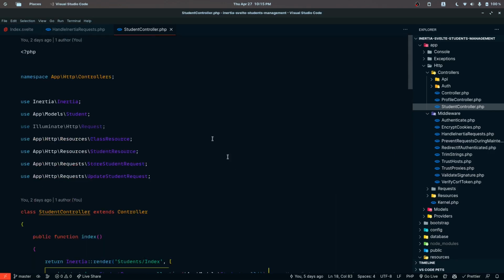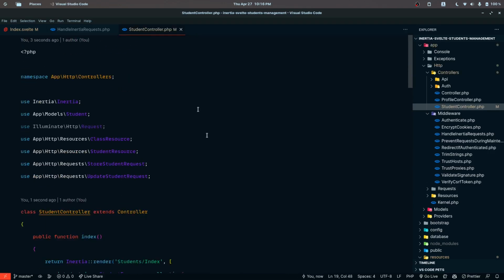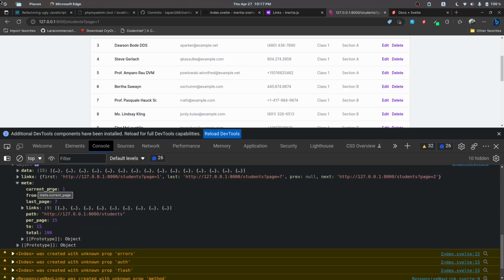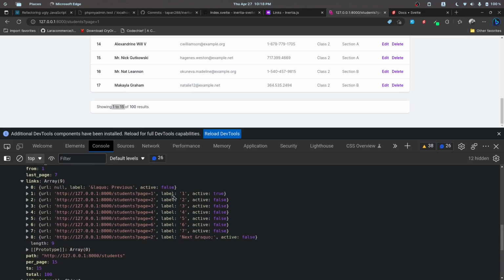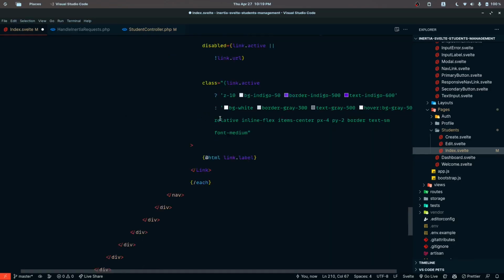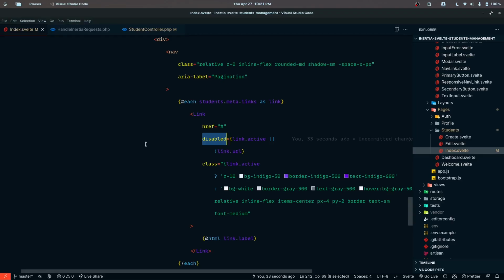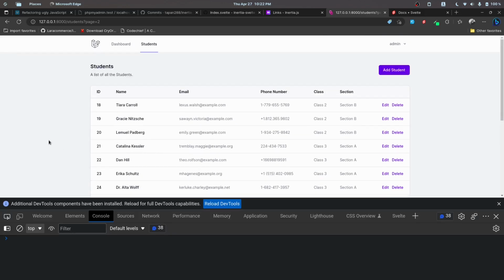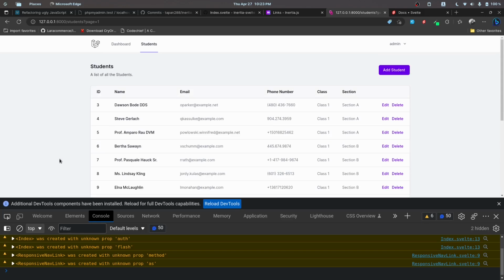How to Implement Server Side Pagination in Inertia | Inertia-Svelte Tutorial for Beginners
Hey everyone, I'm super excited to share my new course about Laravel, Inertia.js, Svelte, and Tailwind (LIST Stack) where we'll be building practical projects and build three projects along the way.

The course is in an early-release phase and I will be adding more content related to deployments and a few tips and tricks, and fixing some issues on the existing projects.

In this video, We'll be implementing Server side pagination.

Resources